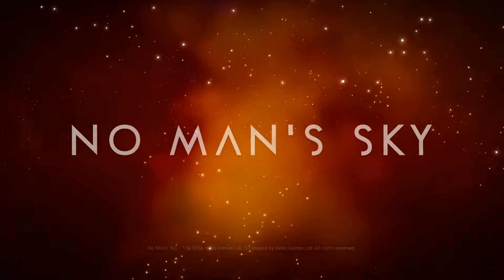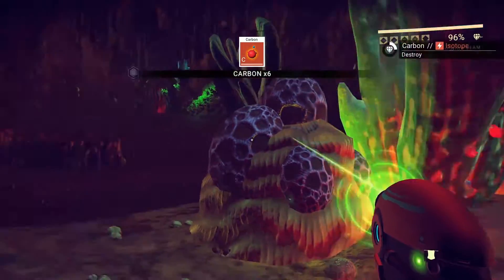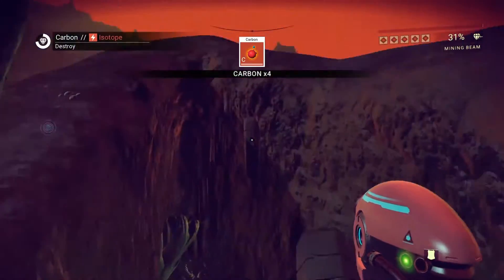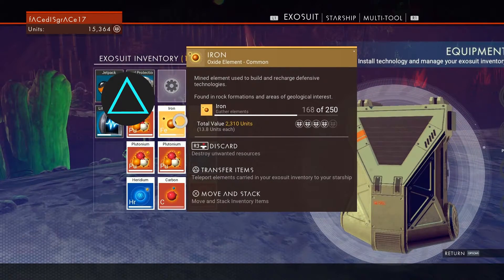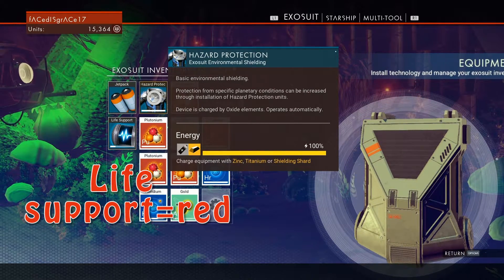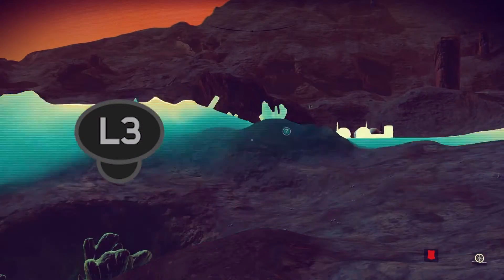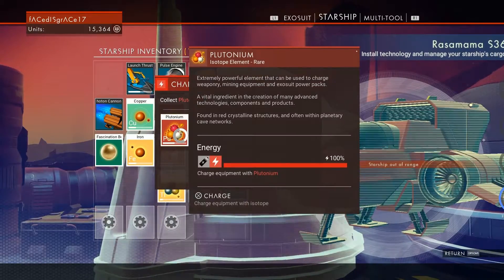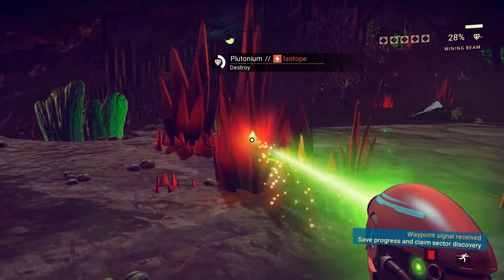THREE QUICK TIPS FOR BEGINNER'S--No Man's Sky Tip Video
Here's three quick tips that'll help those just starting their No Man's Sky adventures.

Check out my Facebook, where you can help pick out what games I'll play next!

The Beginner's Guide, Ep. 1